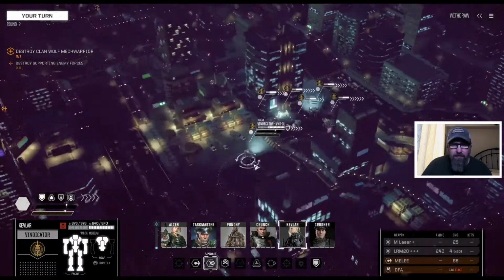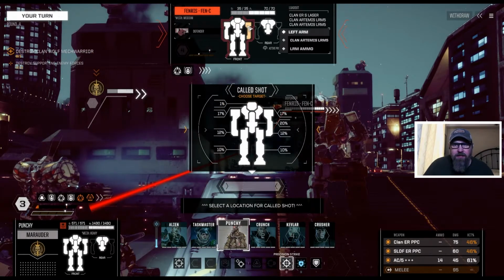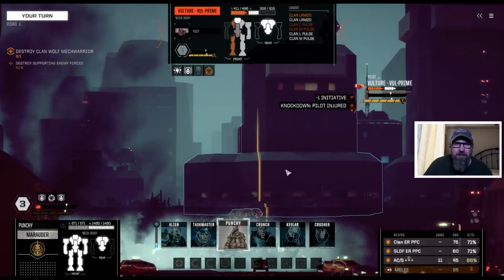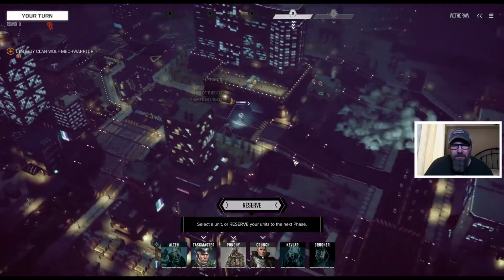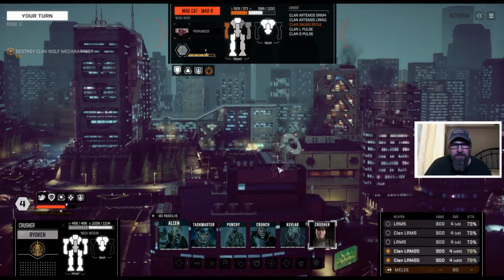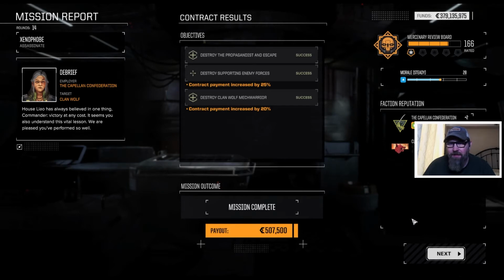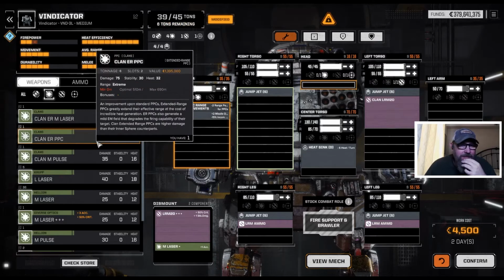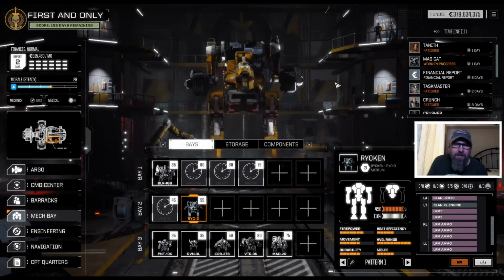Battletech - Extended 3025 - Clan Wars Narrative Campaign - Tanith ep 13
This is the second half of a Battletech Extended 3025 save that we started in 3049ish.  Our first merc company got sent into the grinder of the Clan Invasion by House Liao.  Now that the Capellan Conferdation know better what they are facing it is time to send a more professional unit.   The Maskirovka pull a unit out of a mission infiltrating ComStar and sent them north with mechs aquired throughout various black markets across the inner sphere.  This time it's the Clans that don't know what they are facing.

We are going to play some Battletech by Hare Brained Schemes.   We are going to mod it within an inch of it's life by using a complete game modification called "Battletech Extended 3025."  We are going to take advantage of one of the mods internal options to start the game at the same time as the Clan invasion.  I've added a couple of more mods to round out our fun including Waifu Warfare, Battletech Save Editor, Commander Custom Portrait Loader, and my own custom unit logo mod.     I have a touch over 600 hours into this game so far but i'm pretty sure i've completely forgotten how to play it over the last few months.   So it's almost a "reaction" video.  :)

Battletech is a turnbased tactical combat game based in universe with giant stompy robots.  The game has minimal base building and some rpg characteristics.  Your battlemech pilots stats can be improved and skills based on those stats can be chosen as the pilots increase their experience.  There is a campaign story based mode as well as a general career mode that allows you to manage your mercenary company in a sandbox style of universe.   Battletech supports modding with a built in mod tool but also with a more manual but more powerful style of modding the requires the use of 3rd party applications.